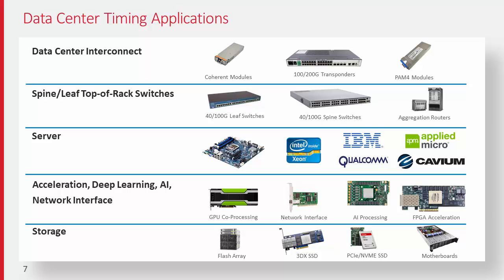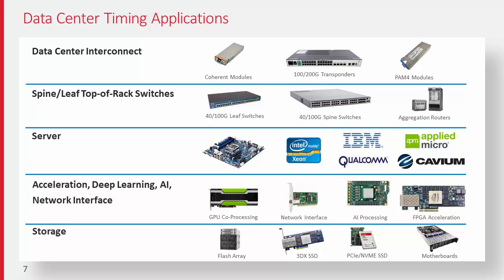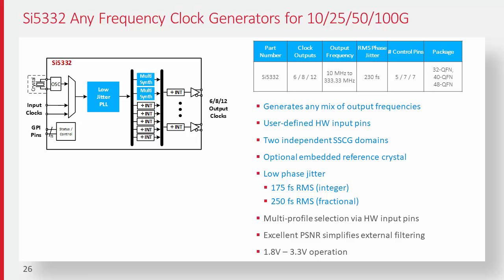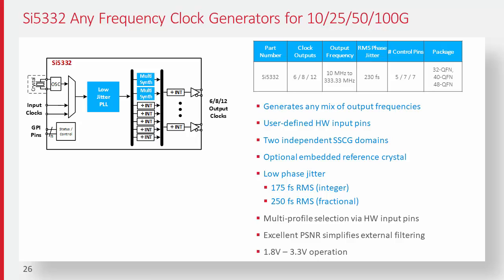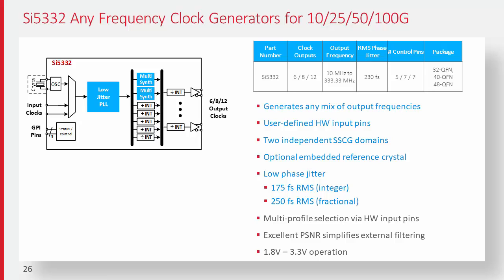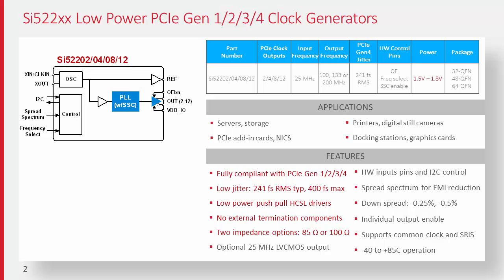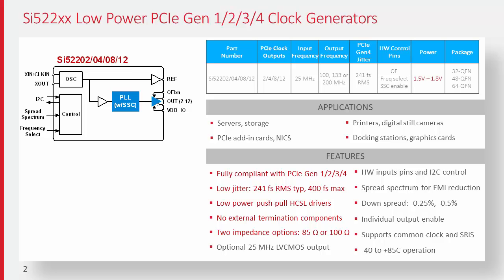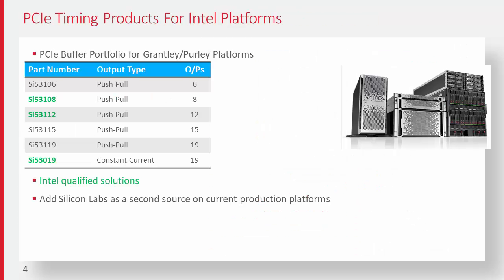Timing - PCI Express Overview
This is a Q&amp;A interview with Linda Lua, product manager for our PCIe clocks and buffers.  During this episode Linda gives us some background on PCIe and which latest Silicon Labs clocks and buffers are PCIe compatible.